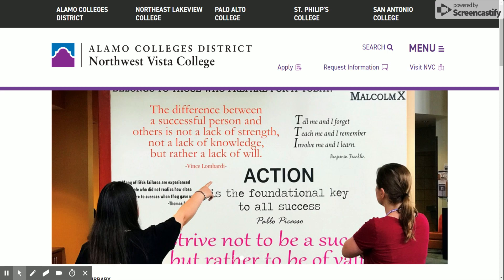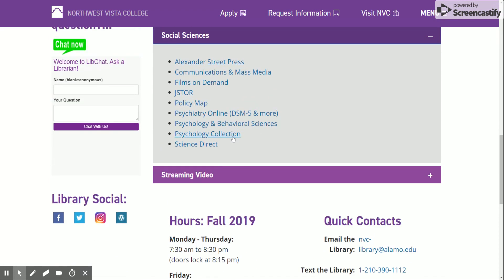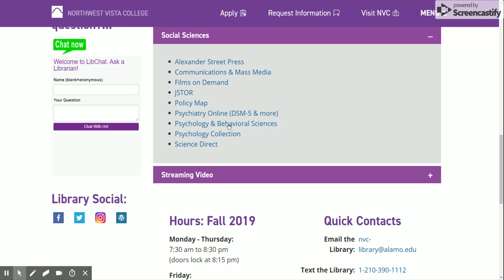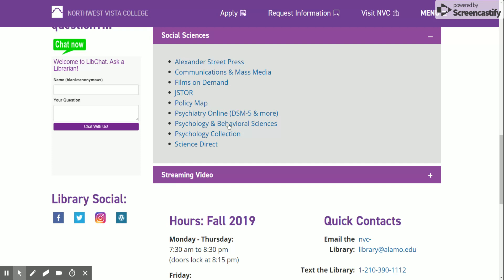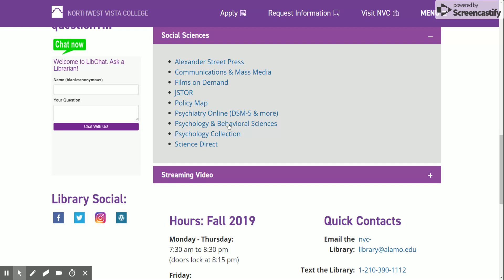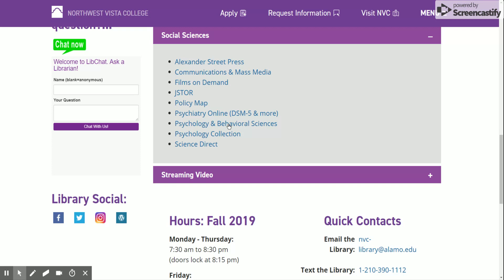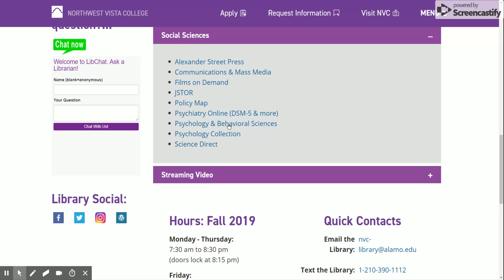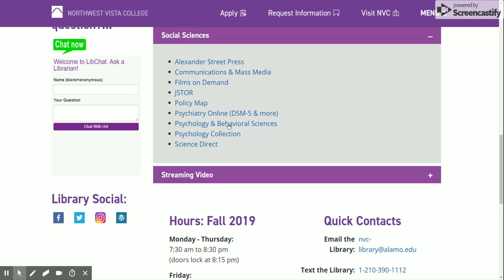NVC Library Alamo Colleges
How to access the Alamo colleges and Northwest vista online library and database.